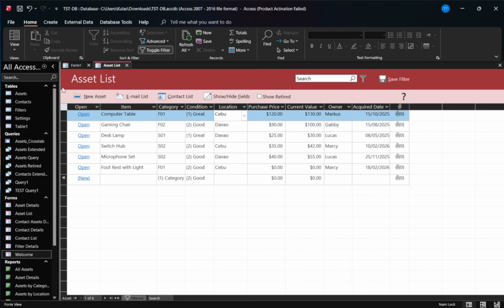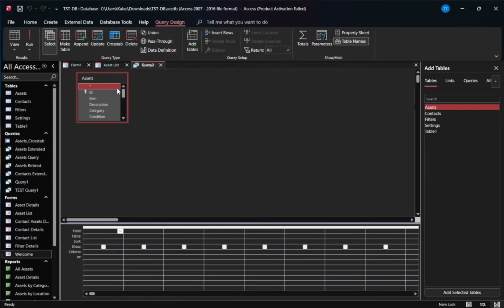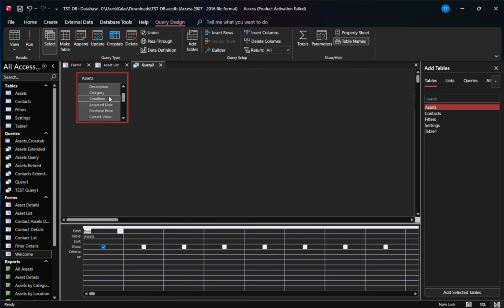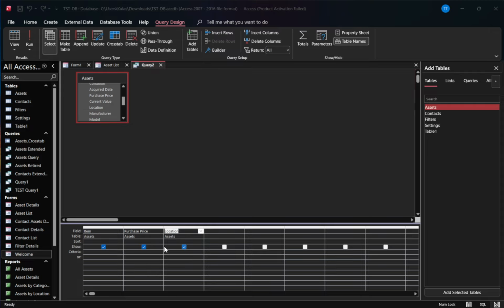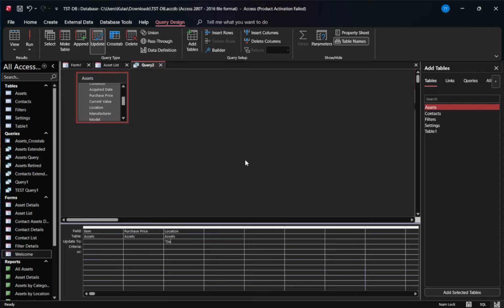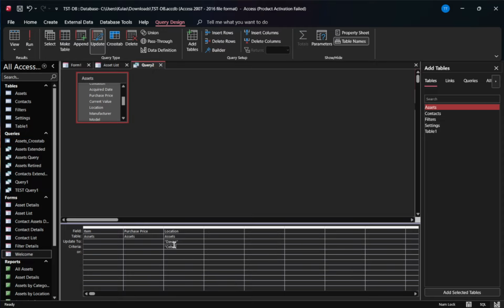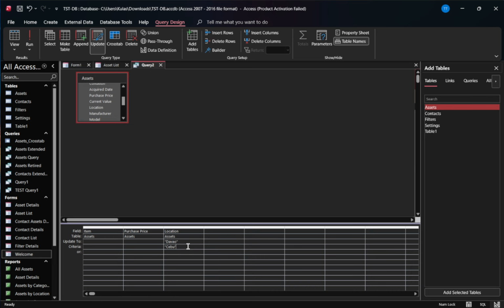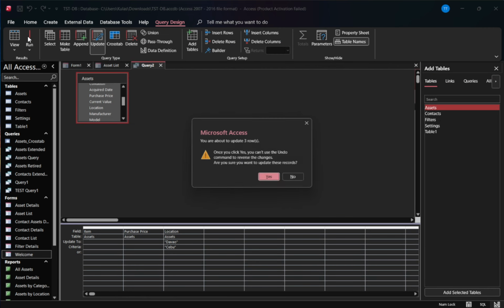How to Create an Update Query in Microsoft Access [2026 Full Guide]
How to Create an Update Query in Microsoft Access

In this video, we show you exactly how to create an update query in Microsoft Access to automate the process of modifying existing records within your database. Mastering update queries is essential for maintaining data integrity and efficiency, allowing you to perform bulk changes across hundreds or thousands of rows simultaneously rather than manually editing individual entries.

We focus on the utility of the Query Design workspace and the importance of correctly defining the "Update To" and "Criteria" parameters. By navigating the relationship between table fields and specific data expressions, we demonstrate how to target precise subsets of information for modification, ensuring that your database reflects current information while minimizing the risk of accidental data overwrites during large-scale record processing.

Technical Specs:
Software: Microsoft Access; Feature: Query Design.